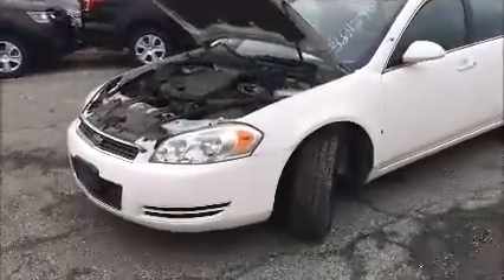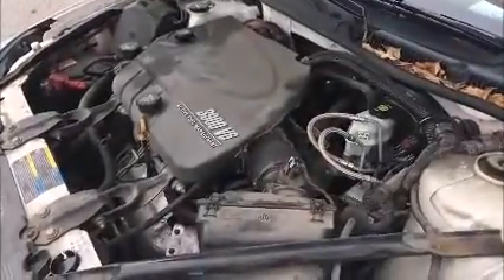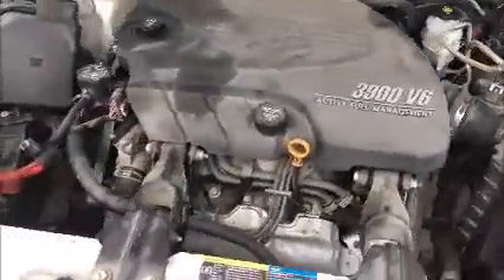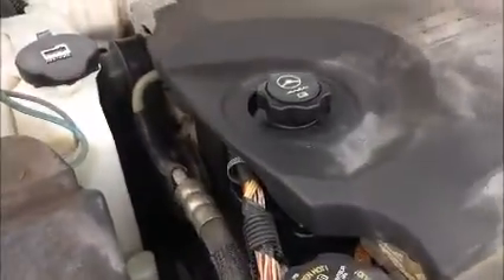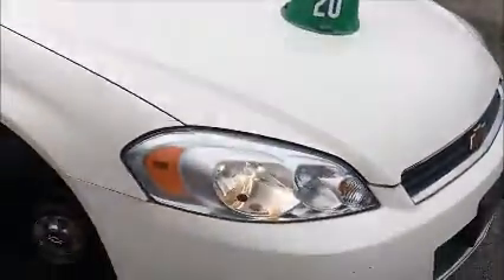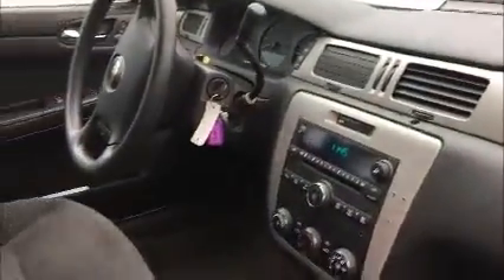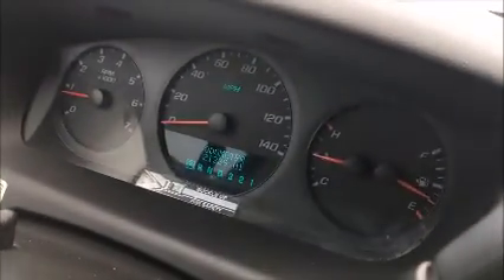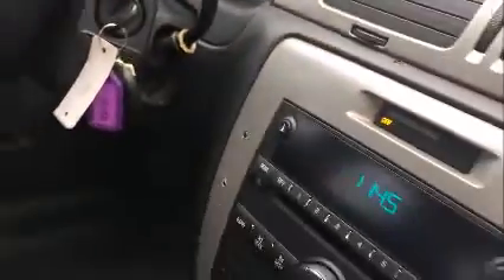GovDeals: 2008 Chevrolet Impala Police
2008 Chevrolet Impala Police sold by District of Columbia Government Fleet and Police Department, DC on GovDeals.com